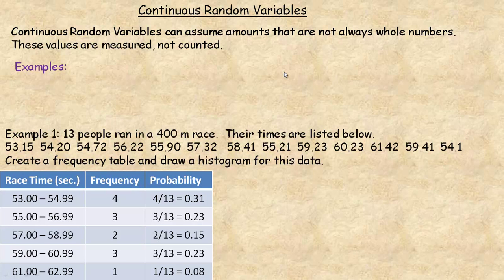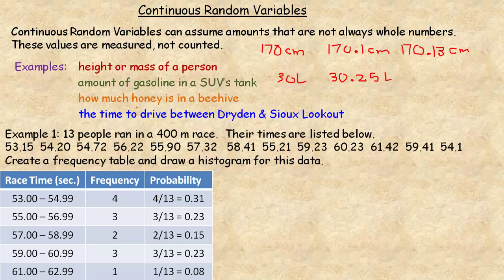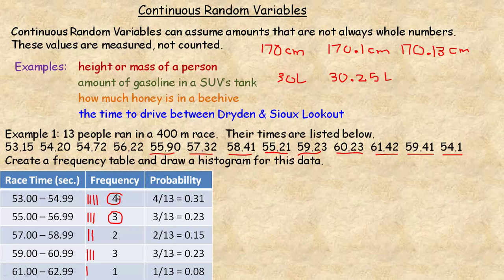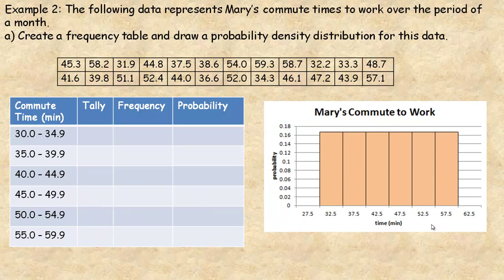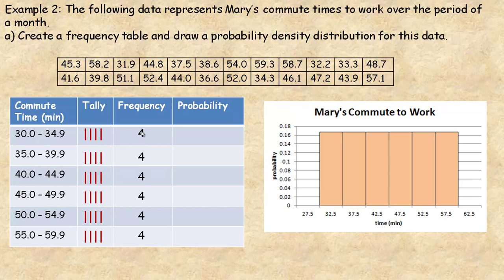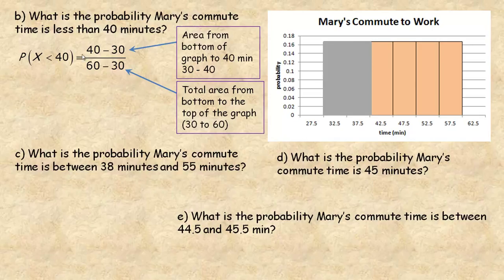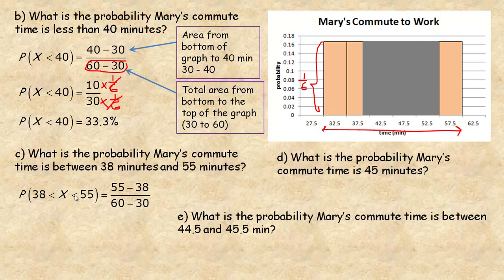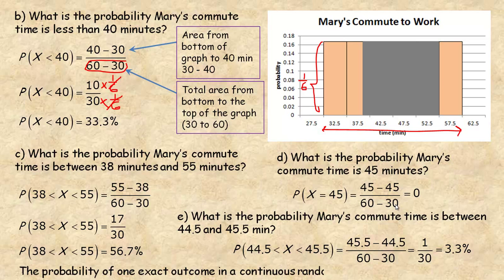Continuous Random Variables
This tutorial discusses continuous random variables and the differences from discrete random variables.  Drawing a frequency histogram and a probability density distribution is demonstrated.  An example showing how the uniform continuous random variable works is also included.
This tutorial was created for the MDM4U Data Management course in the province of Ontario, Canada.